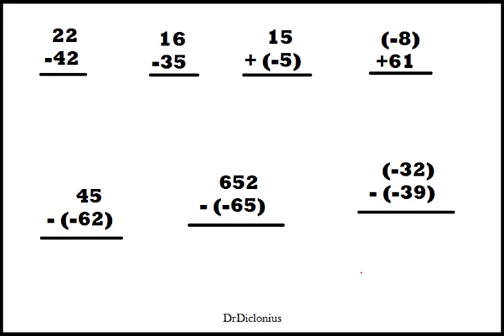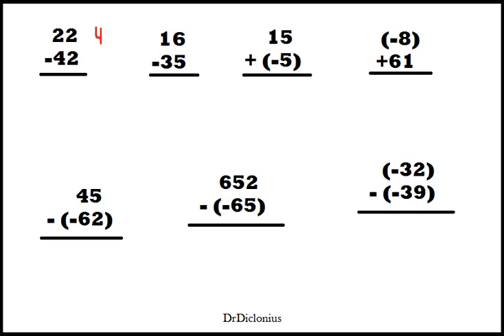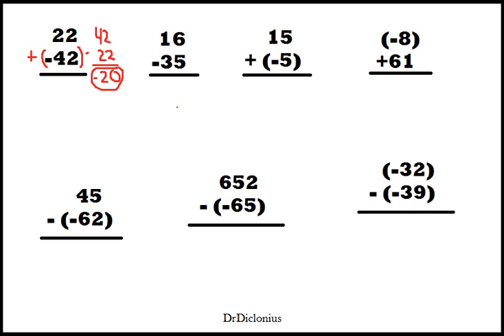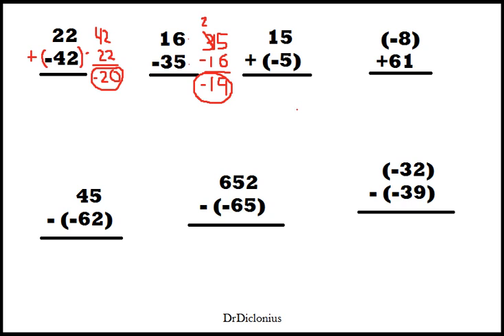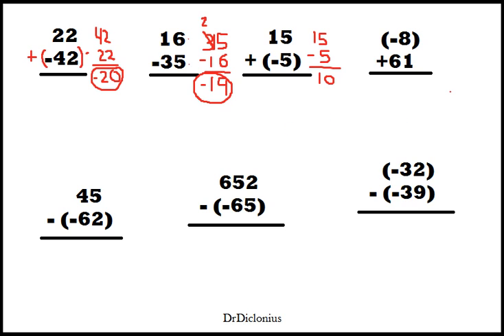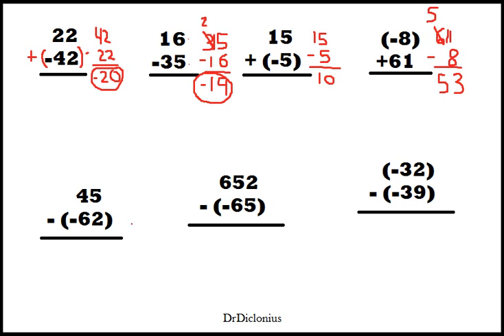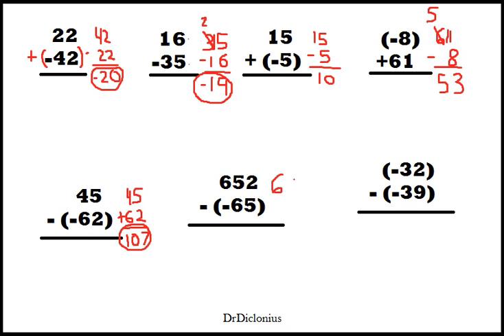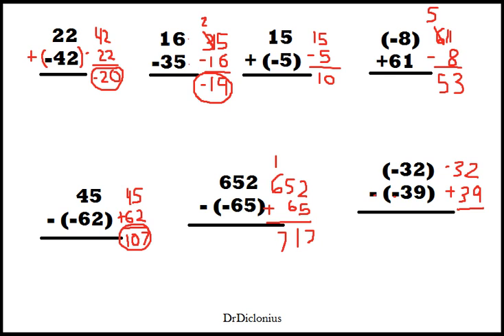Addition and Subtraction of Negative Numbers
Math Tutoring - learn how to do additon and subtraction of positive and negative numbers.